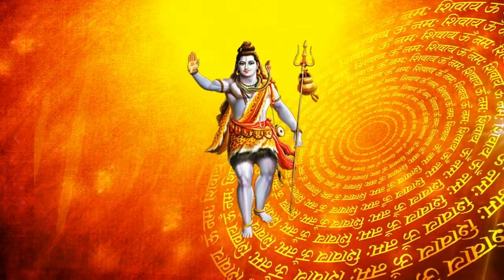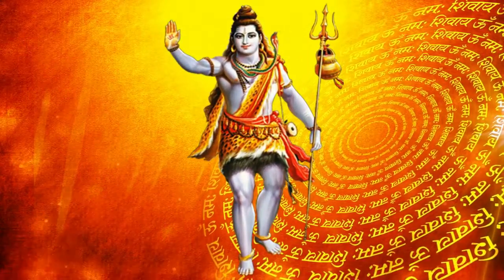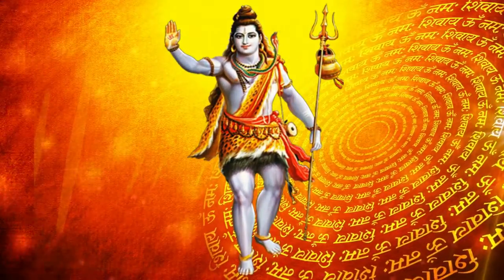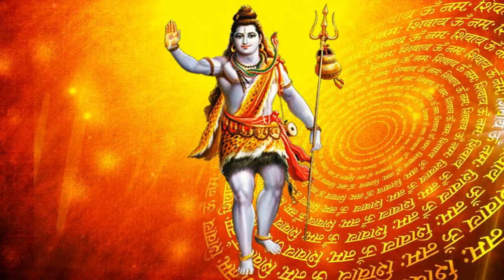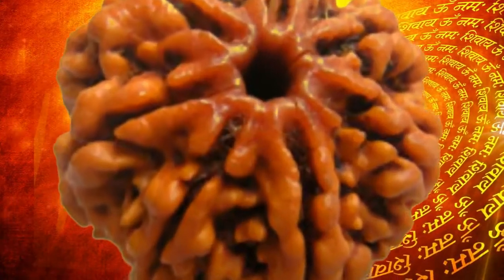अपनी राशि के अनुसार करें रुद्राक्ष धारण | Wear Rudraksha according to your zodiac sign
‘ ज्योतिषानाम् वेद: चक्षु अस्तु ‘ ,
Hello friends Welcome My Youtube  Channel
I am Jyotirvid Dr. Preeti Rajgor
I tell you the solutions which are very easy to follow and if you follow the solutions with faith,you will see the change in your life and get happiness and success. You can ask me any problems related to health, wealth, negative energies, job, marriage, children, business, and many more.